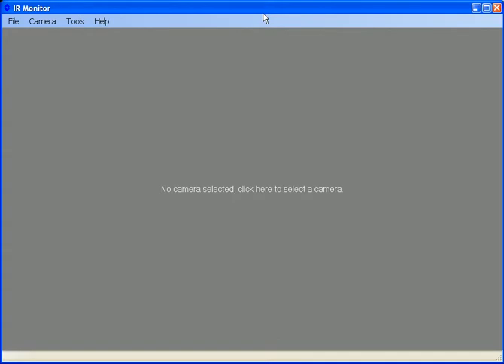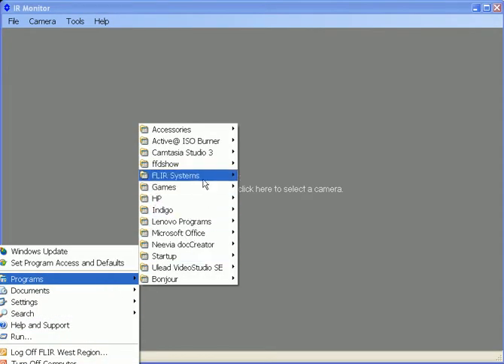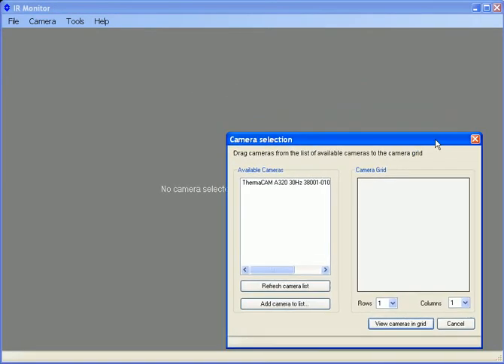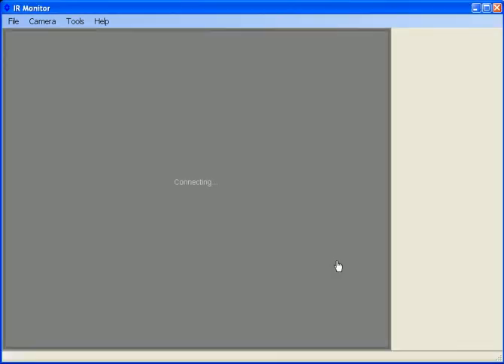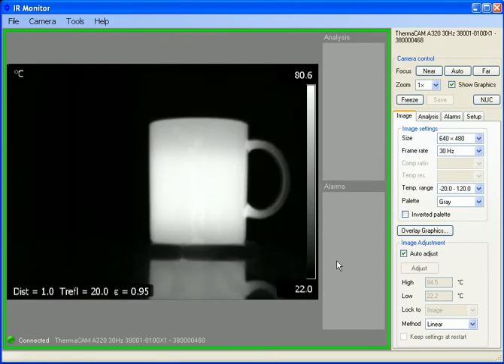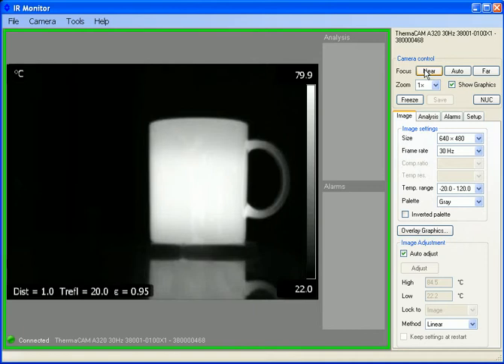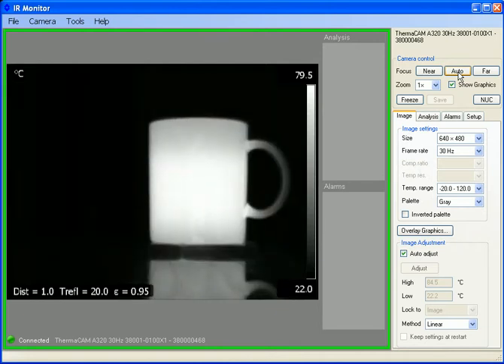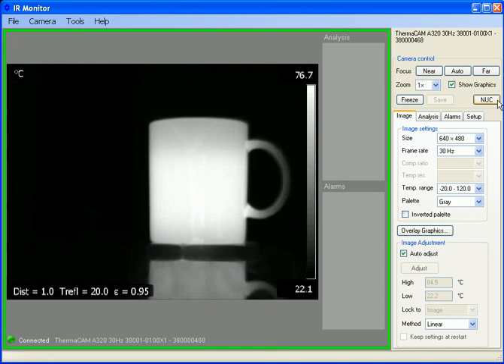IR Monitor Tutorial - Connecting & Focusing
Learn about FLIR IR Monitor software, with specifics on connecting to a FLIR camera.  What comes in the box?